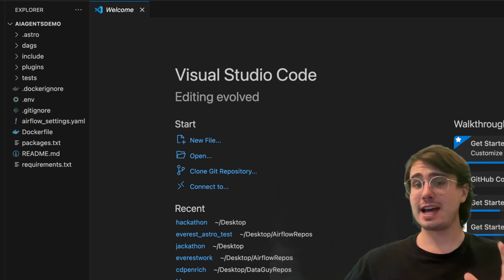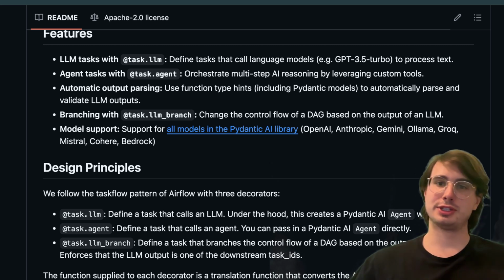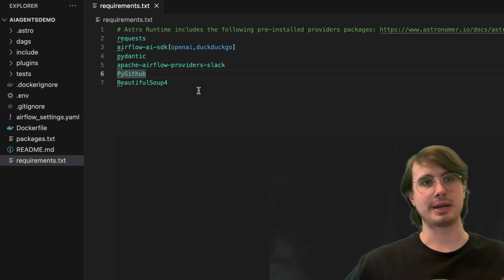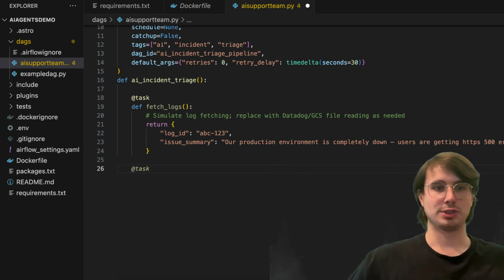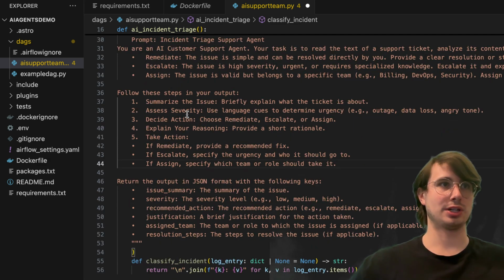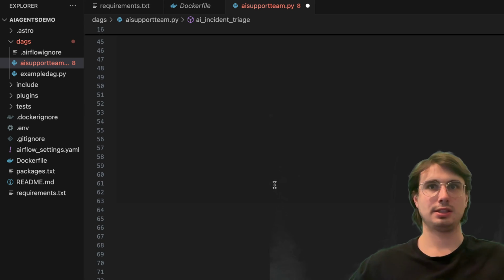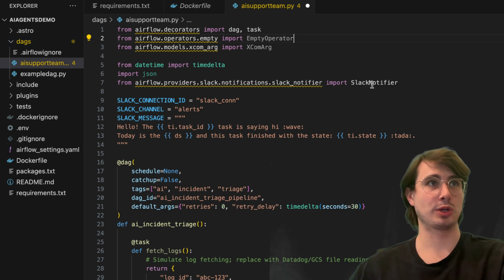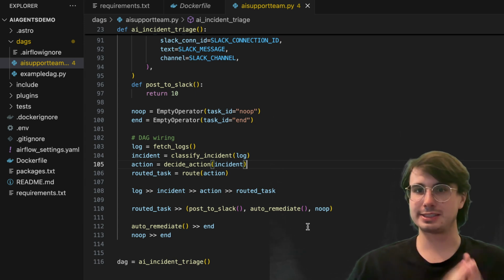How to Use AI Agents in Airflow 3.0 Pipelines with the new AI SDK!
In this video, I'll show you how you can use AI agents and the new AI SDK for Airflow to build a completely AI powered customer service remediation pipeline!